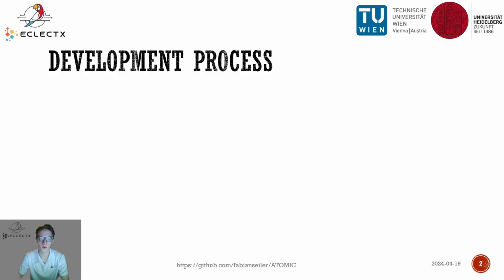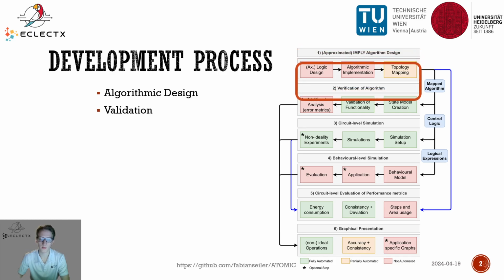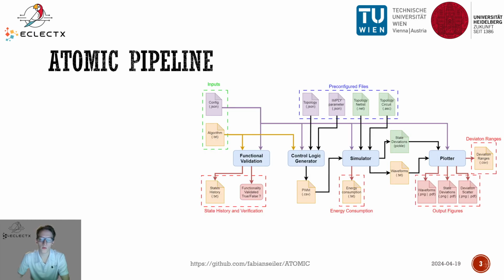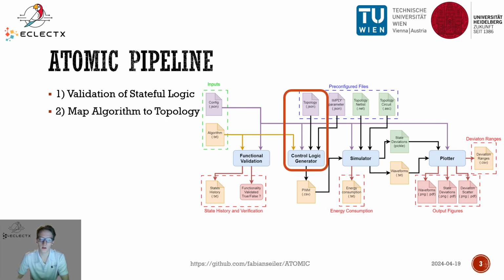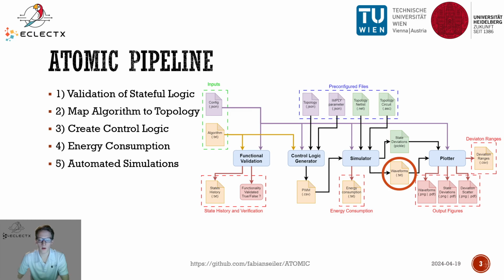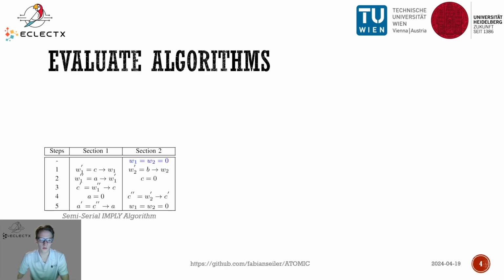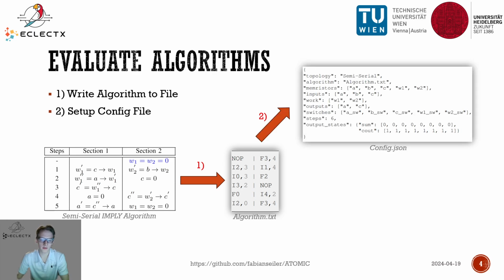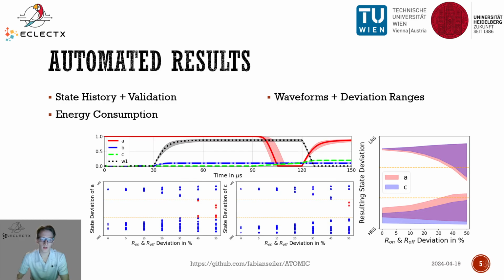ATOMIC: Automatic Tool for Memristive IMPLY-based Circuit-level Simulation and Validation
In this video, we present ATOMIC, an Automatic Tool for Memristive IMPLY-based Circuit-level Simulation and Validation. As performance improvements in traditional computing stagnate, new technologies like memristor-based In-Memory Computing (IMC) are gaining traction. ATOMIC addresses the lack of publicly available CAD tools for designing and evaluating Processing In Memory Array (PIA) systems.

With ATOMIC, the simulation, evaluation, and validation processes for memristive IMPLY logic-based designs are automated, drastically reducing development time for these next-generation systems.

Publication Details:
📚 Venue: arXiv
📅 Published: Oct 2024